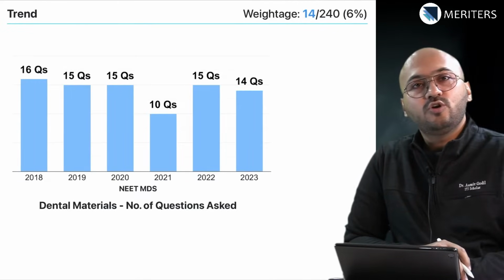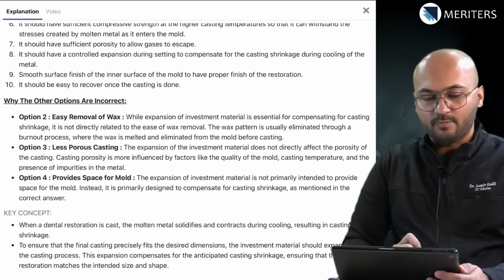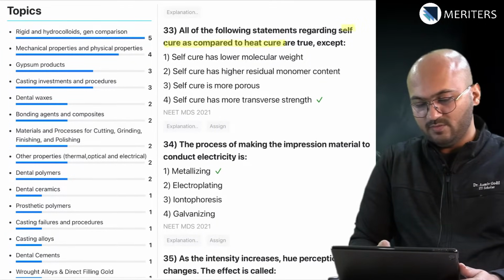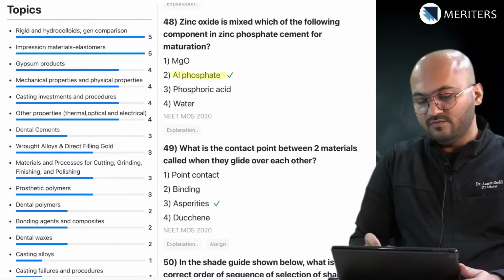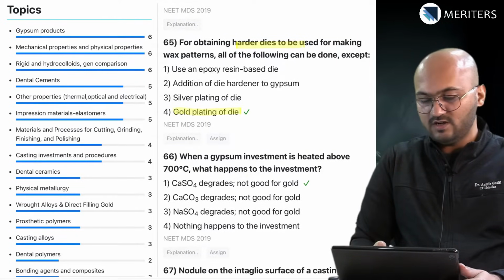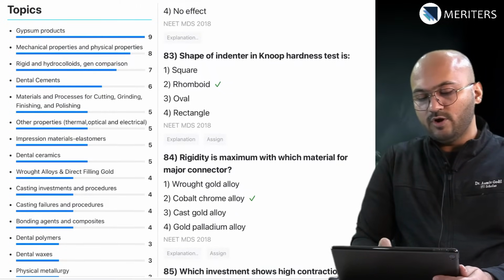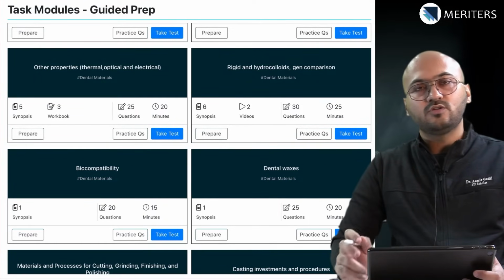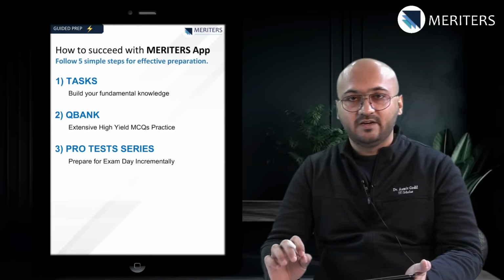NEET MDS | Mastering Dental Materials - Analysis & Preparation Strategy | MERITERS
Welcome to our special series designed to empower students like you with a focused approach to mastering dental materials for your exams. Dive deep with us as we unravel the essential topics, trend analyses, and strategic insights to enhance your preparation and boost your scores.

What You'll Learn:

🎯 Key Topics: Identify the must-know areas within dental materials and understand their relevance to real-world applications and other subjects.
📊 Trend Analysis: Gain insights into question trends over the years and how they impact your study focus.
🚀 Strategic Preparation: Utilize our app to align your study efforts with the identified trends for efficient learning and superior retention.
✅ Question Mapping: See how previous year questions correlate with topics to prioritize your study time effectively.
📝 Study Tips & Tools: Explore how to make the most of the Meritor app for a tailored study experience, from bite-sized learning to comprehensive tests.

👉Whether you're aiming to excel in your upcoming exams or seeking to solidify your knowledge in dental materials, this video is your go-to resource for strategic preparation and success.

👉Download the MERITERS App to access customized tasks, Q banks, and mock tests tailored to your preparation needs.

We're here to help you navigate your path to success!